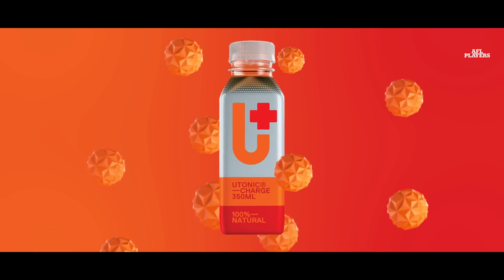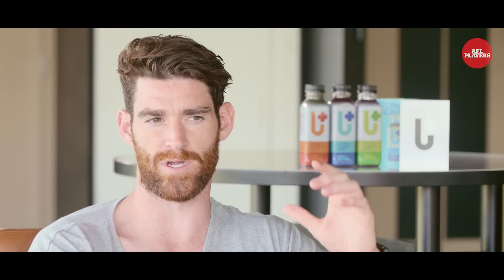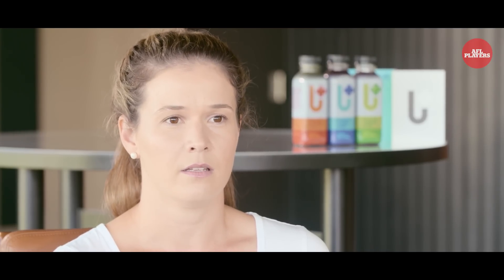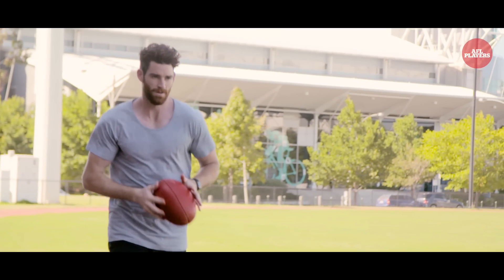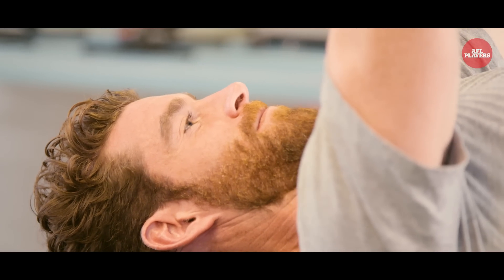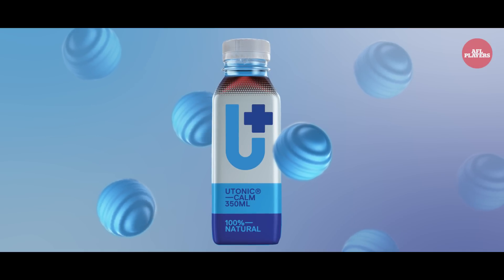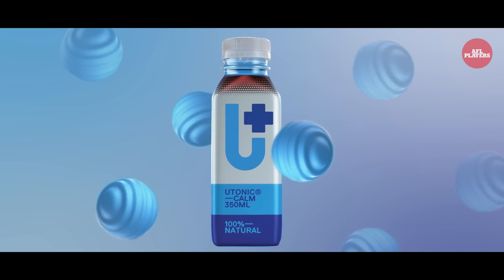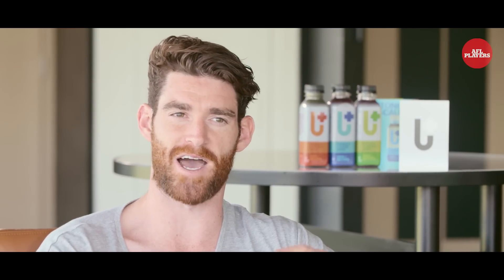Tyson Goldsack launches UTONIC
UTONIC is a range of scientifically blended drinks produced from concentrated real foods and targeted nutrients, to help you transform the way you feel.